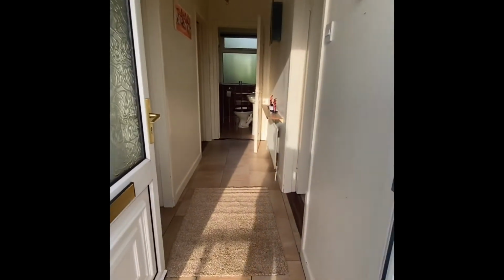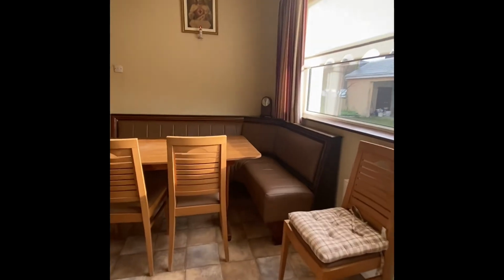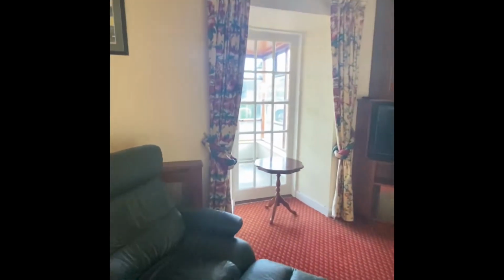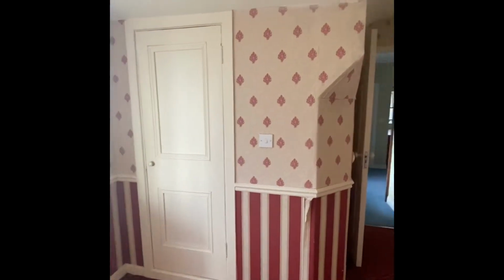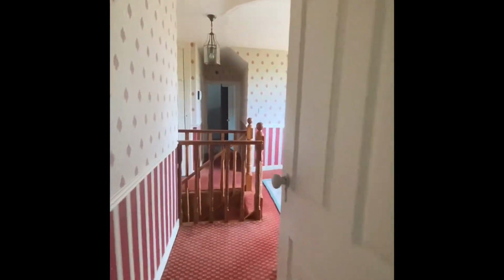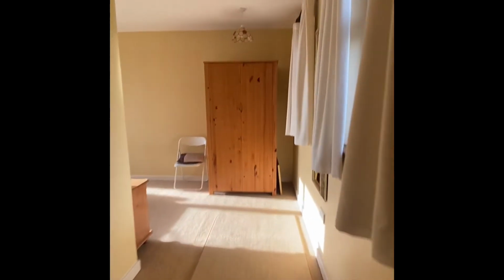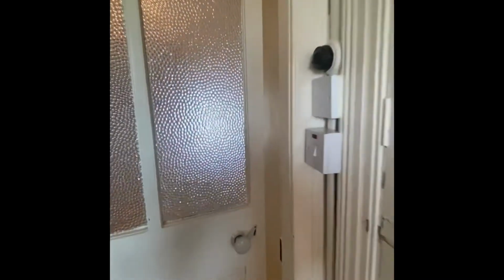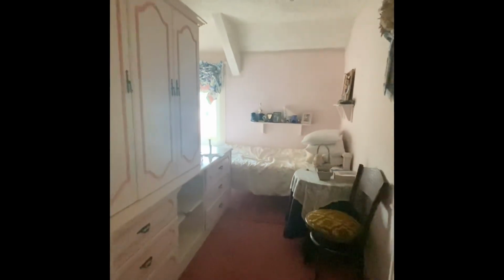School road, Farranastig, Whitechurch